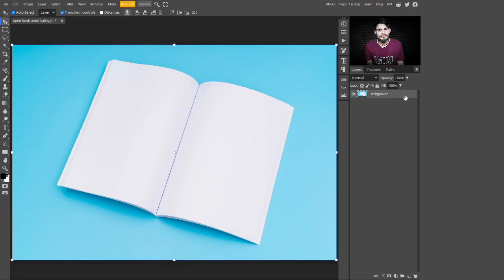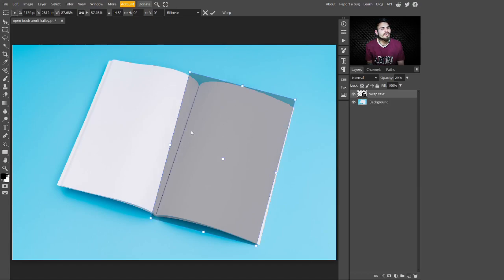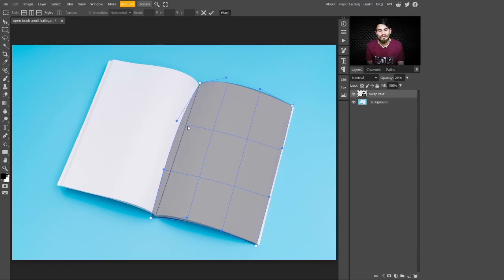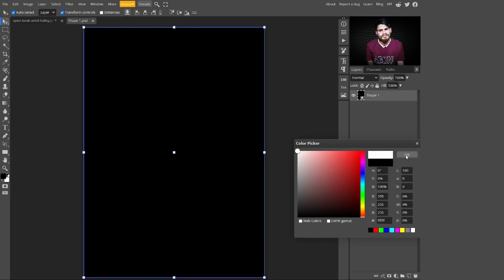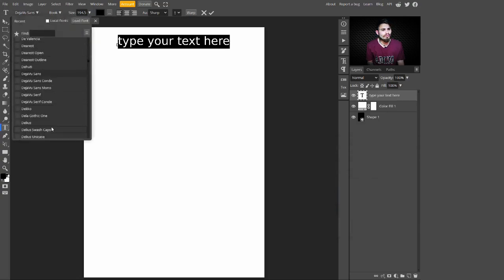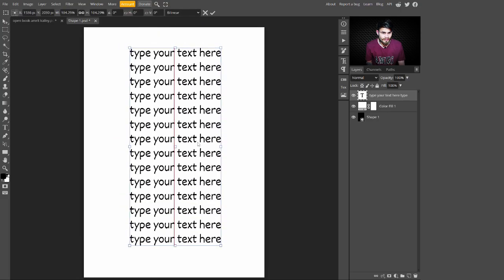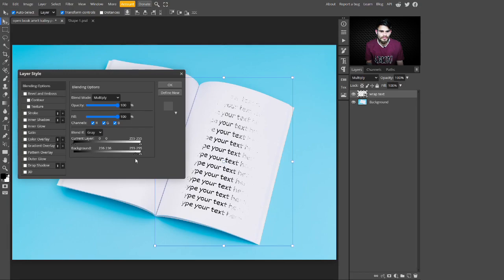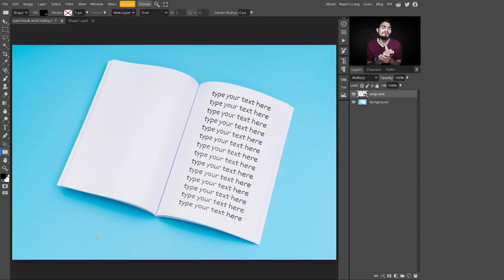how to add wrap text effect using photopea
Welcome to our latest tutorial where we'll show you a simple yet impactful technique for adding wrap text effects to your any book pages using Photopea, the free online photo editing tool! Whether you're a beginner or an experienced designer, this tutorial will walk you through the step-by-step process to add a wrap text effect.

👉Keep watching :-

✨ GraphicDesign PhotopeaTutorial wrap text effect